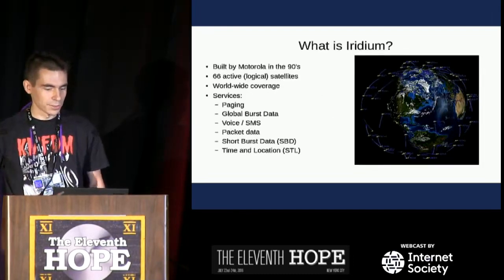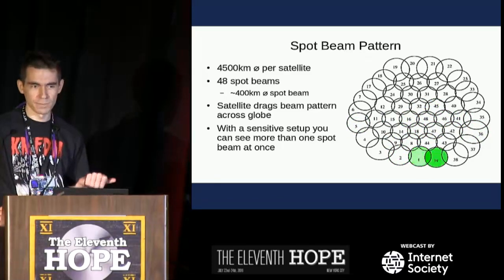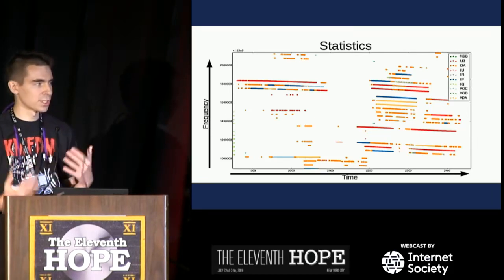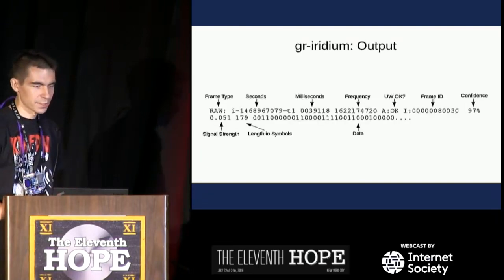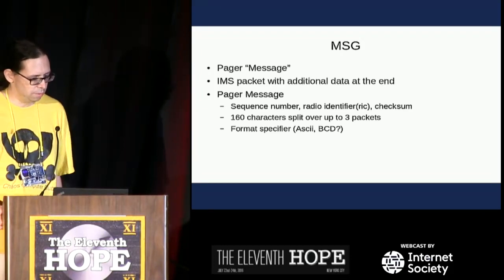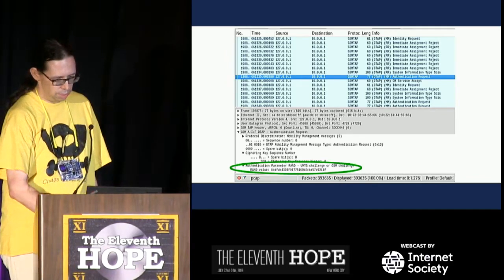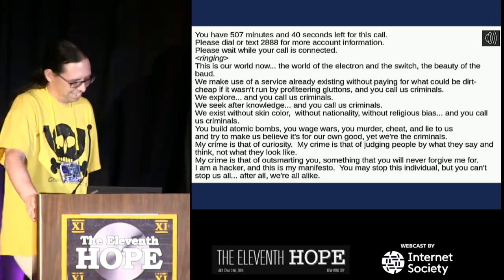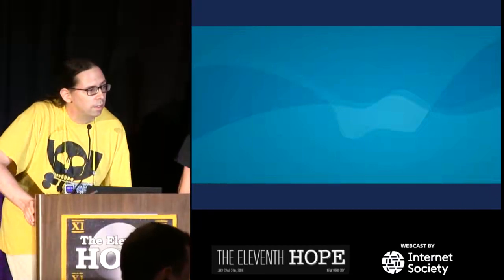The Eleventh HOPE (2016) Iridium Satellite Hacking.mp4